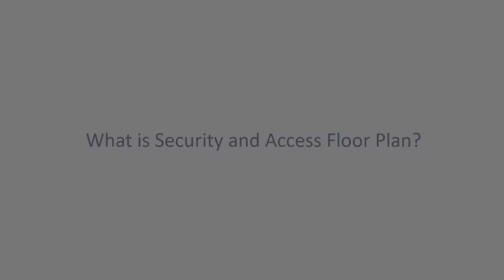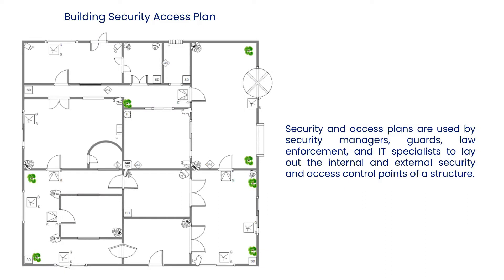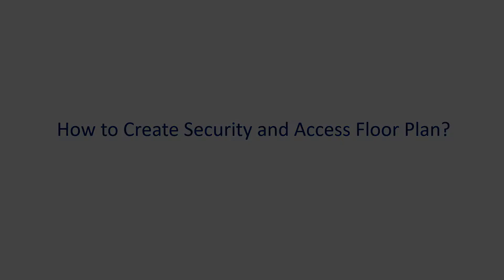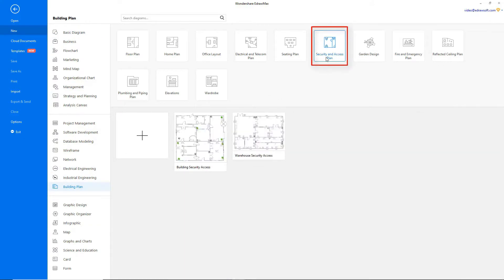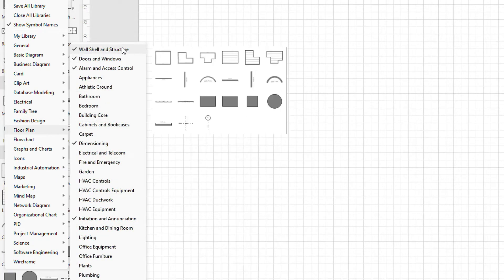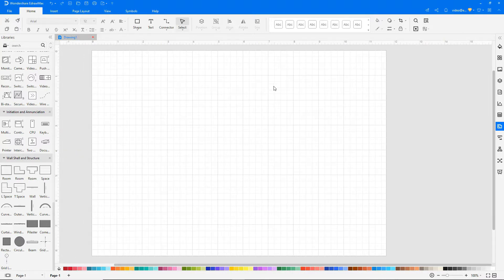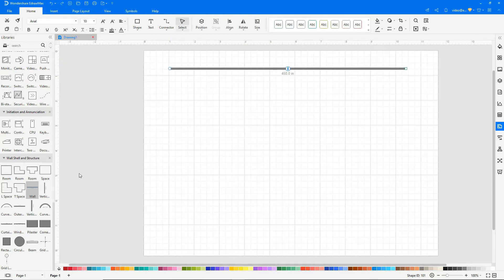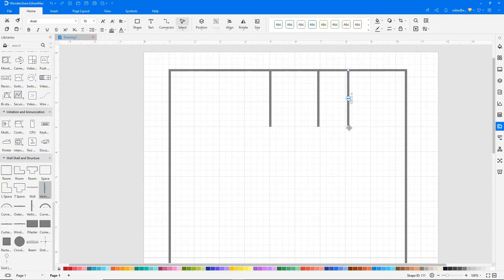How to Draw a Security and Access Floor Plan | EdrawMax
Try EdrawMax and create a Security and Access Floor Plan easily
Diagram templates download: In Edrawmax-[Building Plan]-[Security and Access Plan]-Warehouse Security Access
1. What is the Security and Access Floor Plan (security camera floor plan) and its usages.
Security and access plans are used by security managers, guards, law enforcement, and IT specialists to lay out the internal and external security and access control points of a structure.

For home security and access plans, these may include features such as smoke and heat detectors, emergency exits, locks, and keypads. More advanced security and access plans might include wiring and network details.

Security and access plans are crucial for security professionals and homeowners looking to secure a certain structure or location, look out for any weak spots, and improve the overall security of their location.

2. How to create a Security and Access Floor Plan
Step 2: Navigate to [New]-[Building Plan]-[Security and Access Plan].
Step 3: Select any of the Security and Access Plan to edit or click [+] to start from scratch.
Step 4: Use the symbol library to create a Security and Access Plan.
Step 5: Use the right pane to add color to the Security and Access Plan.

Timestamps
00:04 What is Security and Access Floor Plan
00:18 How to create Security and Access Floor Plan
00:22 Start to draw diagram and basic tools, smart shapes
00:35 User Interface – Libraries and Shapes and Symbols
00:43 On right side of the page option available to change drawing scale, unit and more.
02:26 Adding text
04:51 Diagram preview
04:59 Example of Security and Access Floor Plan
05:14 Create 280+ types of diagrams